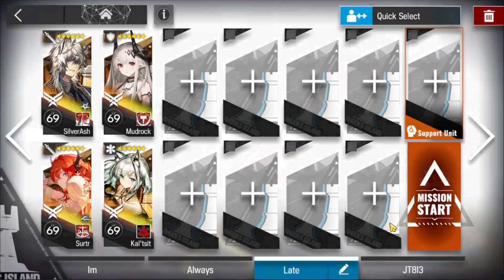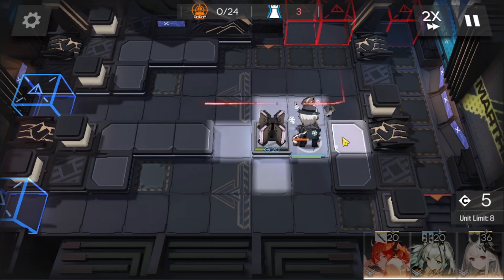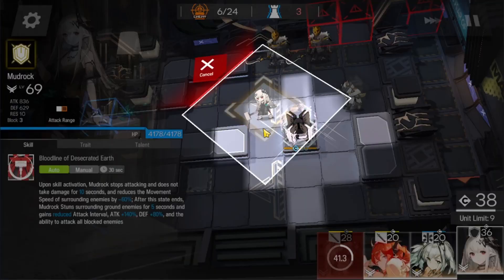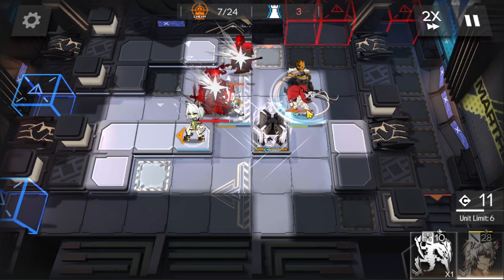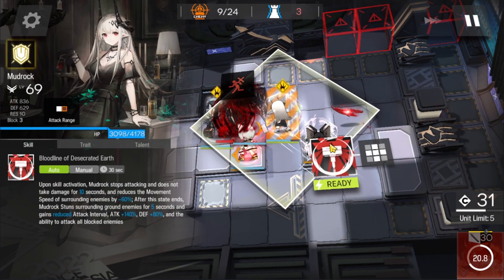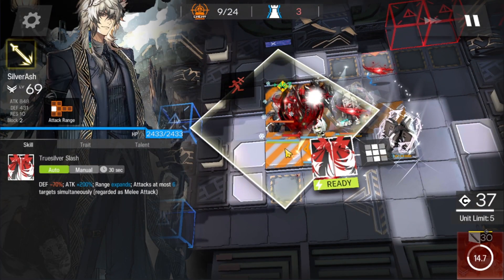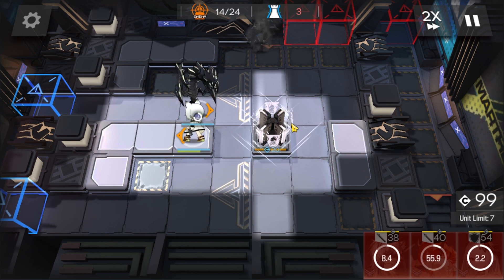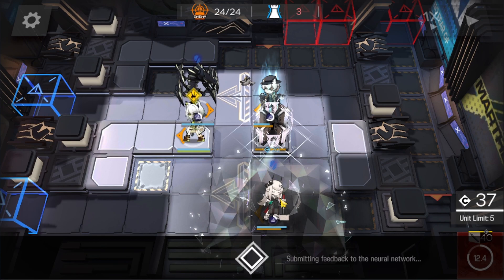NL-10 4 Ops Trustfarm & Daily Task | Arknights | Near Light Rerun